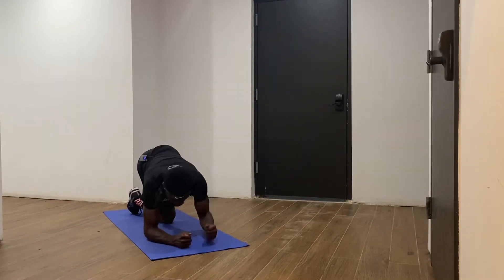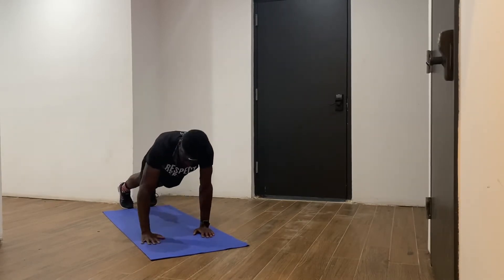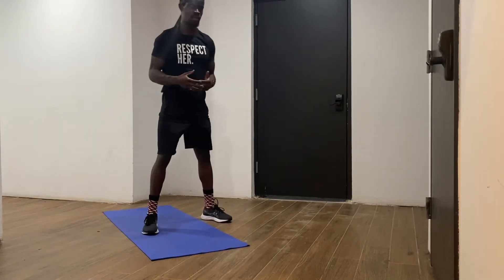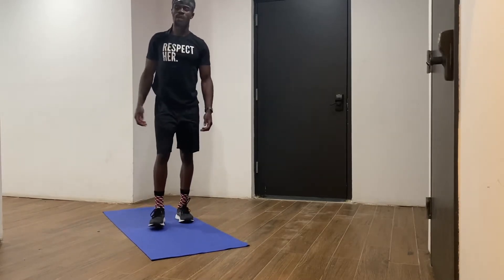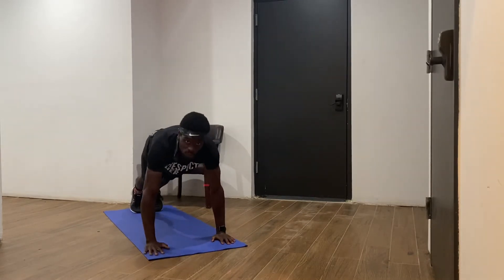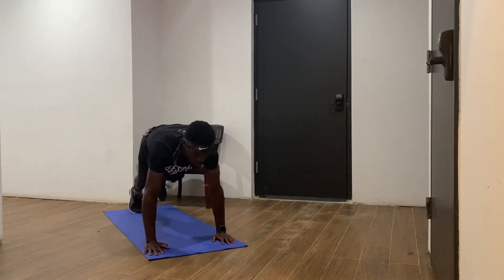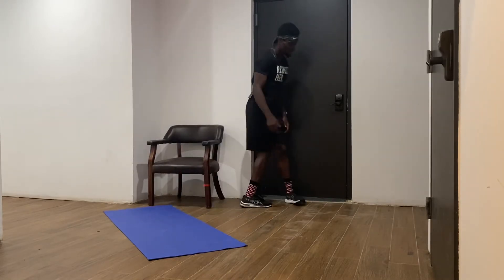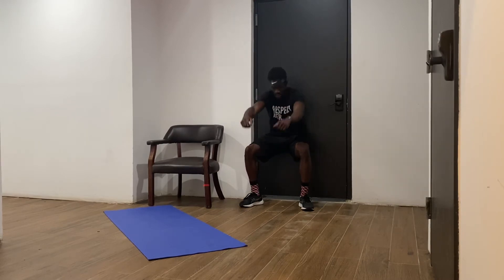1 of 1 (FULL BODY)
PROTOCOL: (1 min. ON, 1 min. OFF. 4 rounds. 30 sec. REST between rounds.)
1️⃣ Plank Builds
2️⃣ Squats
3️⃣ Bulgarian Lateral Hop
4️⃣ Push-Ups
5️⃣ Burpees
6️⃣ Shoulder Plank Oblique Crunch
7️⃣ Wall Sit
8️⃣ Decline Push-Ups
9️⃣ Pike Toe Touch
🔟 Glute Bridge